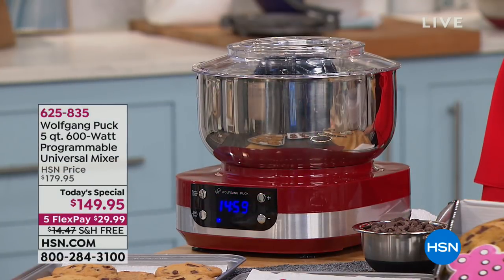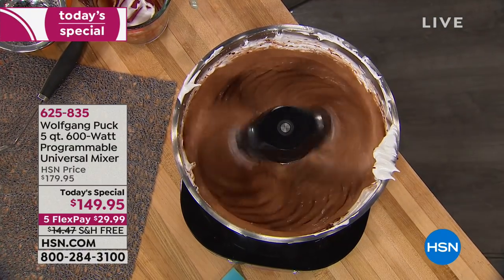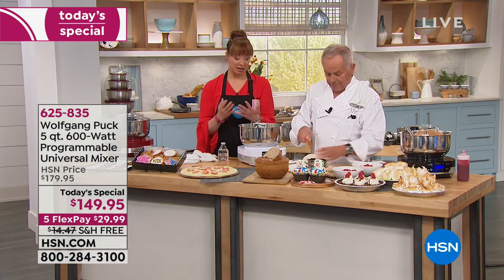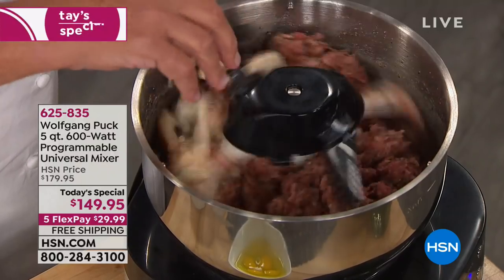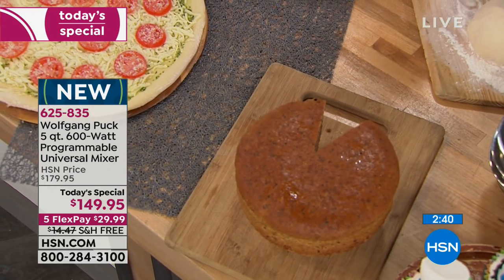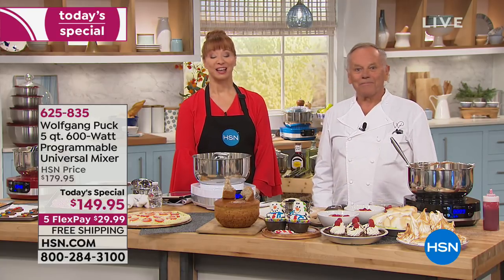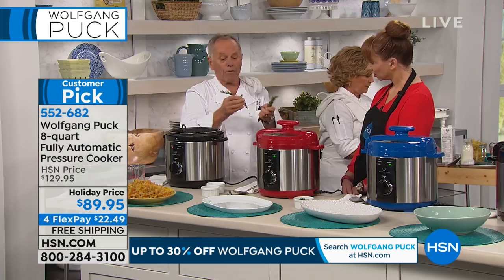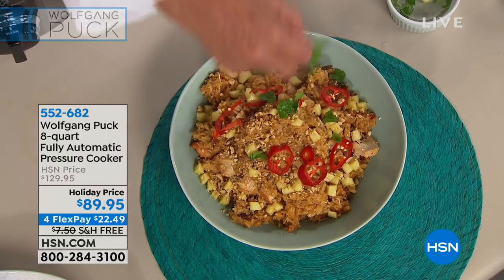HSN | Chef Wolfgang Puck 10.06.2018 - 12 AM